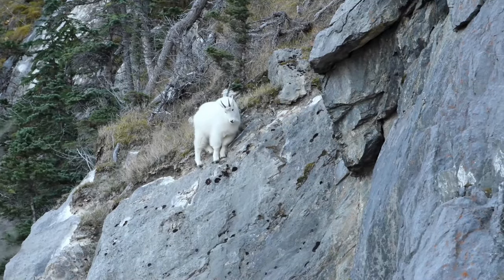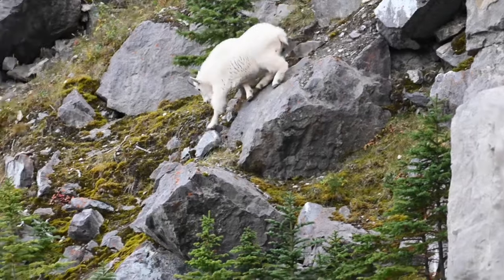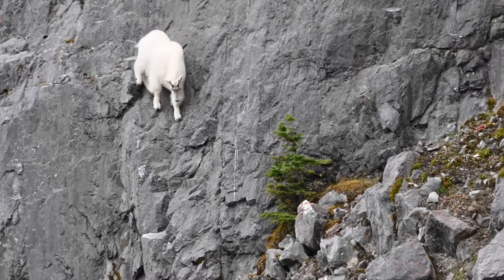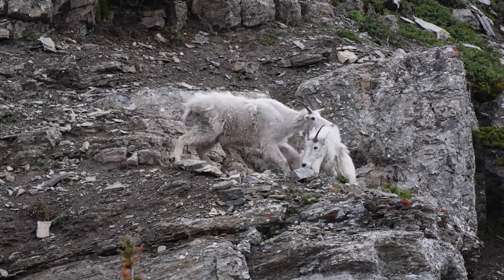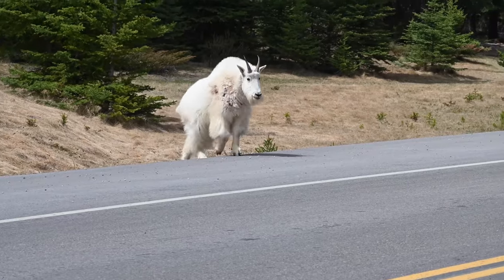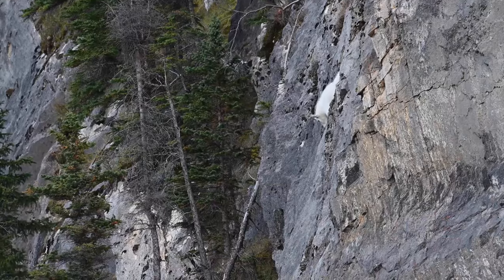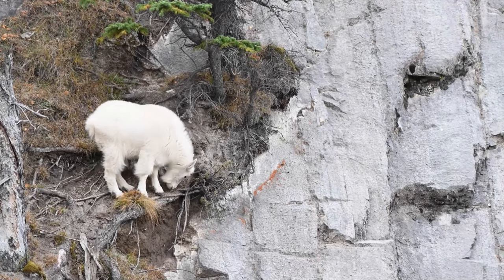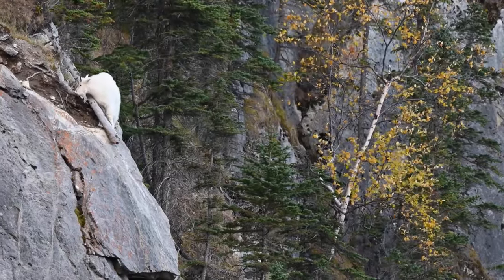Rocky Mountain Goats: The Fearless High Altitude Experts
Witness the awe-inspiring journey of Rocky Mountain Goats, the fearless high-altitude experts, as they navigate treacherous terrains with unmatched agility and determination. These resilient creatures are master climbers, effortlessly traversing steep cliffs and rocky slopes with their unique hoof structure and remarkable balance. From the rugged peaks of the Rockies to the towering cliffs of the Canadian Rockies, Rocky Mountain Goats thrive in some of the harshest environments on Earth. Their thick, woolly coats provide insulation against freezing temperatures, while their keen senses help them detect predators lurking in the shadows. Join us on an expedition into the heart of their habitat, where we'll unravel the secrets behind their extraordinary adaptability and survival skills. Learn how they rely on their keen sense of sight and agility to navigate the dizzying heights, effortlessly leaping from one precarious ledge to another. Discover the fascinating social dynamics within Rocky Mountain Goat herds, as we observe their hierarchical structure and intricate communication patterns. Despite the rugged terrain and harsh weather conditions, these resilient creatures thrive, showcasing their resilience and tenacity in the face of adversity.